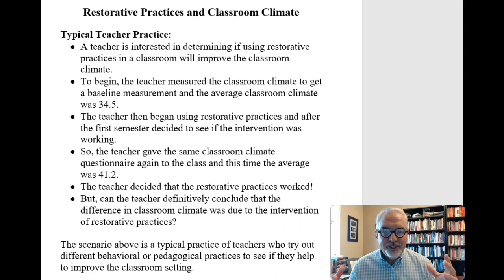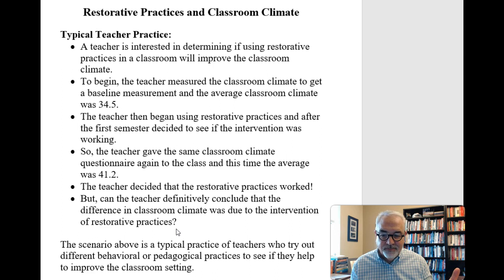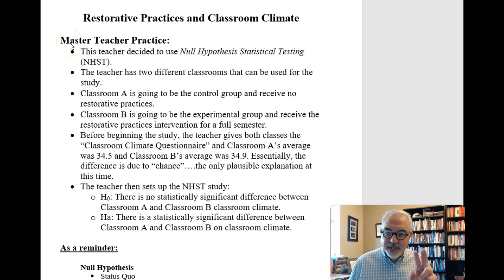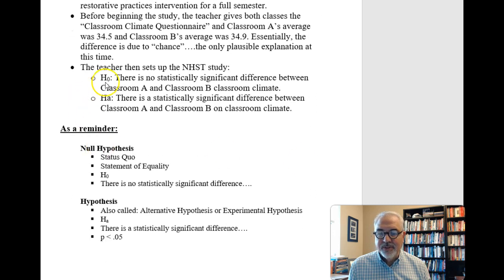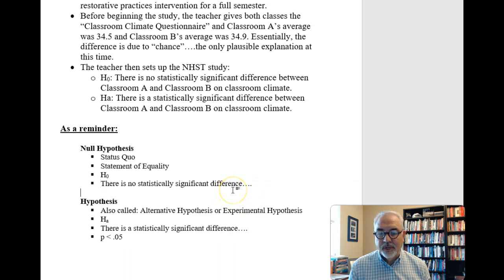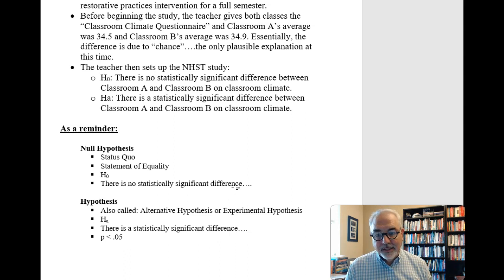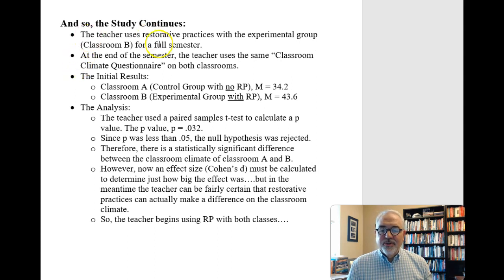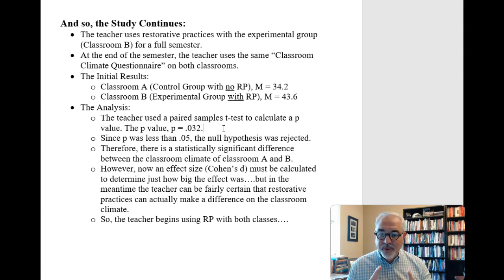Null Hypothesis Statistical Testing Explained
This simple description of Null Hypothesis Statistical Testing in this video uses an example of a teacher who wonders if using Restorative Practices can have an impact on Classroom climate. (Disclaimer: Made up data for instructional purposes)